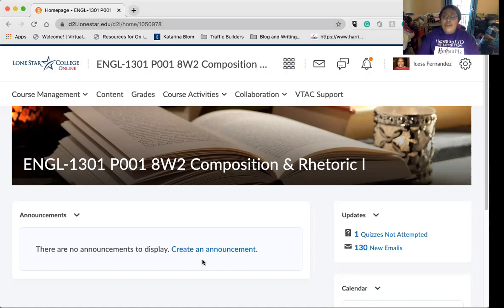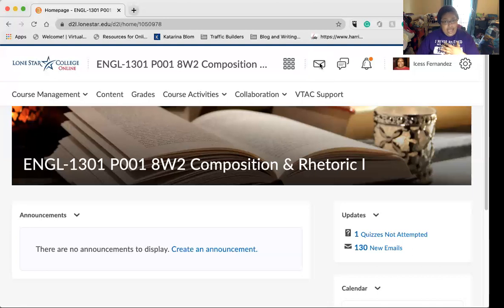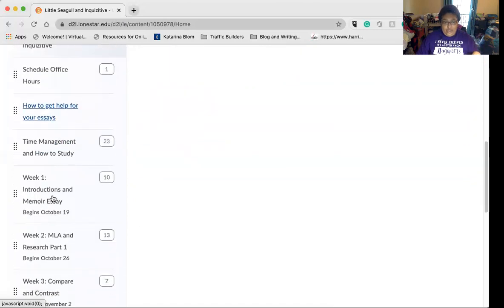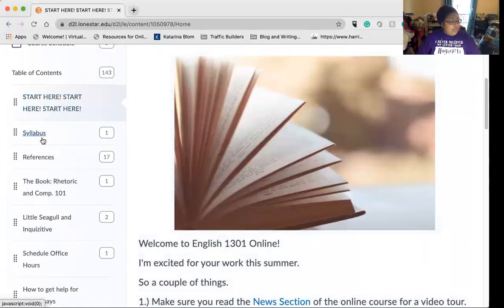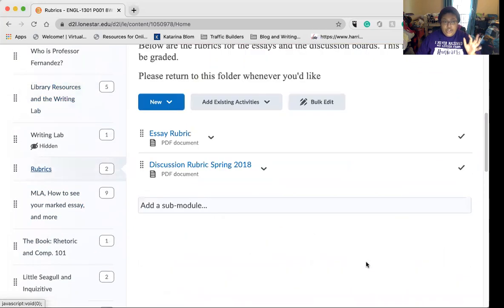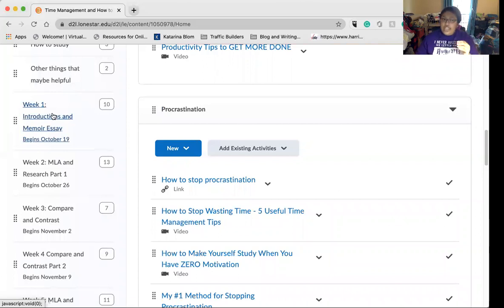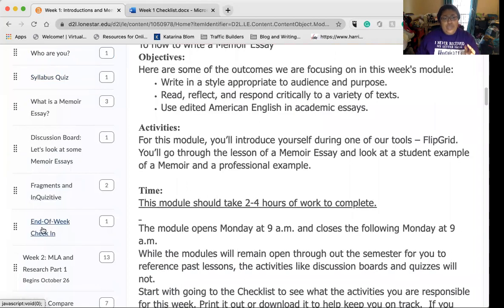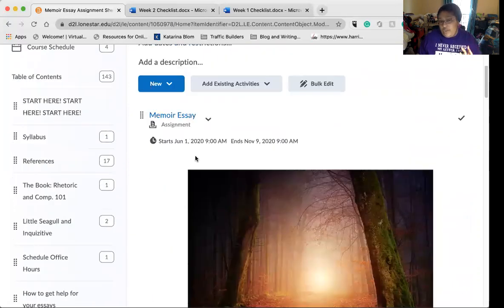Welcome 1301 8 Week Course